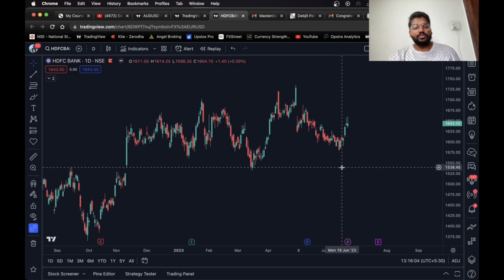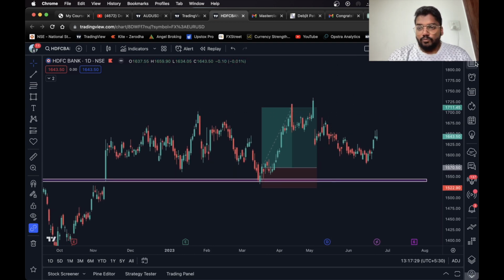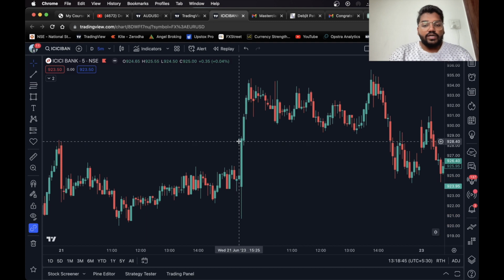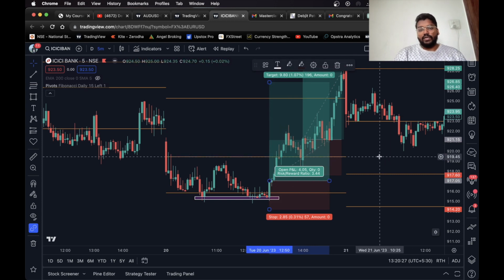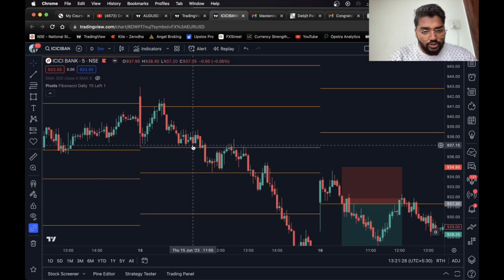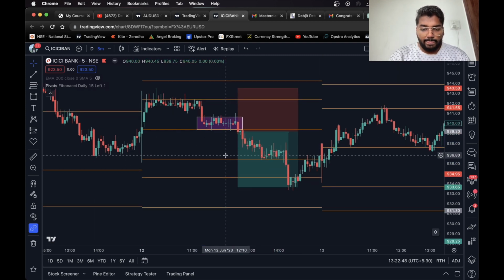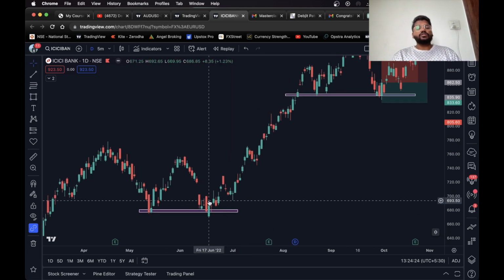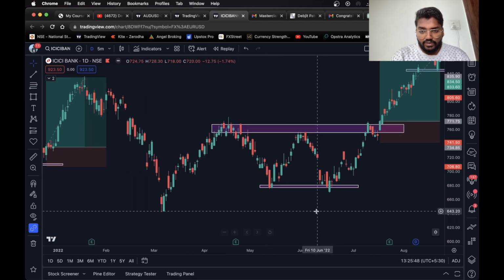Where To Place A Stoploss? | Detailed Explanation | Debjit Patoa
Hello everyone!